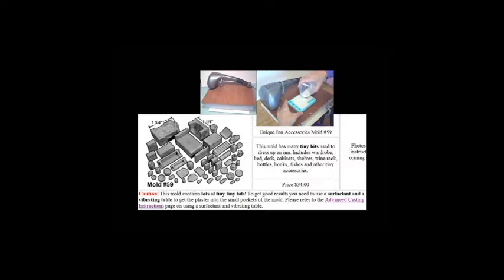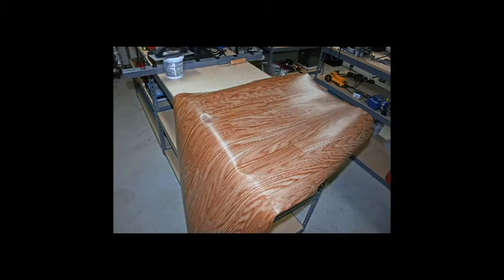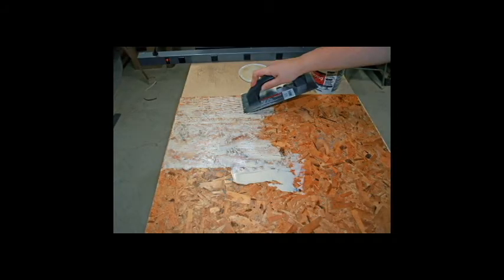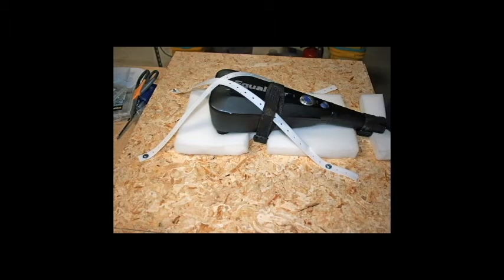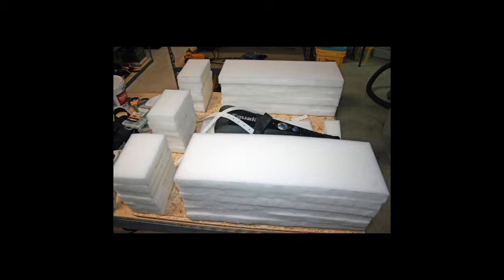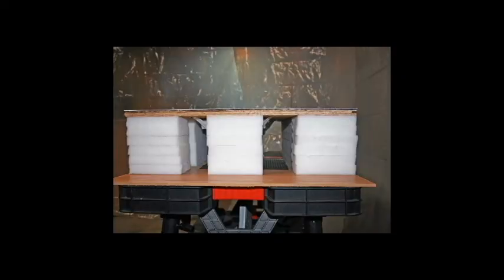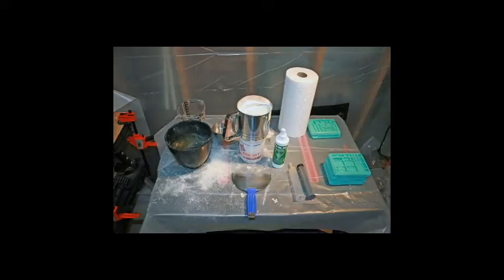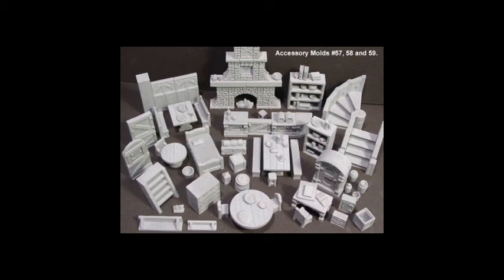DIY Vibrating Table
This is a tutorial of a variation build I did of Bruce Hirst's vibrating casting table. Here is a link to Bruce's instructions for his original vibrating table.